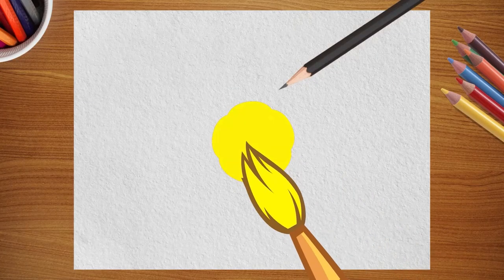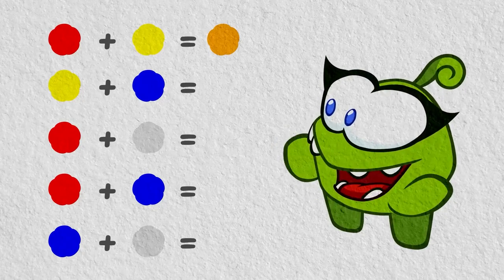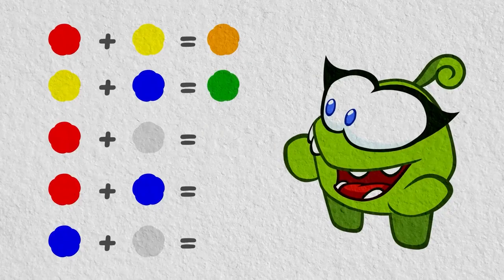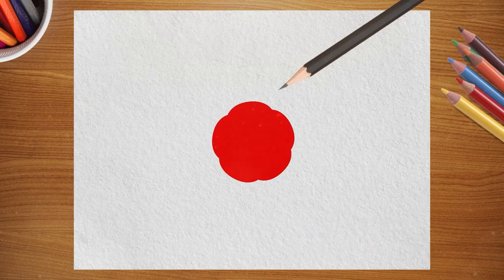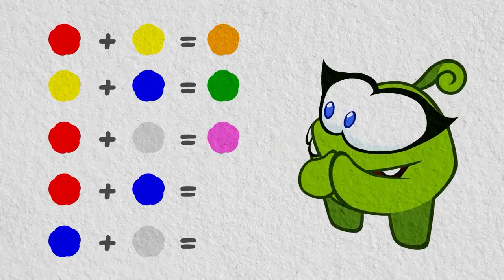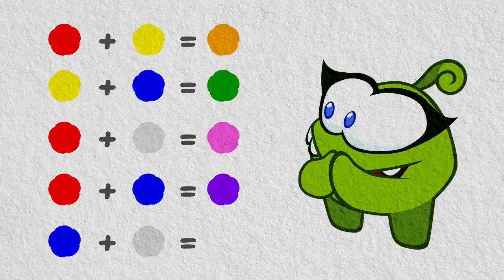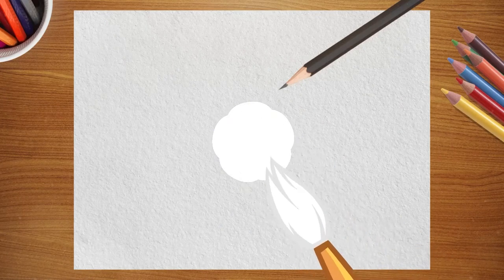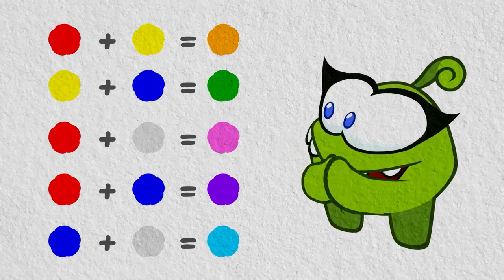Back to School📖: Blend colors with Om Nom!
Going to school with Om Nom is so much fun! Arts, PE, Crafts and Sciences are all great, and Om Nom and his exciting adventures won't let you get bored during this lesson!